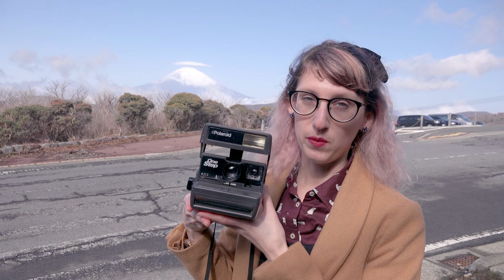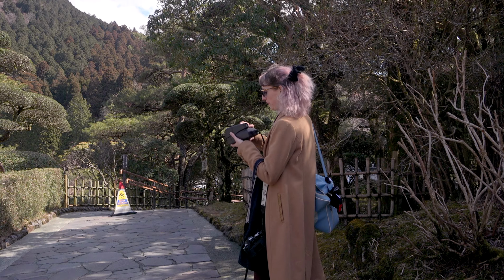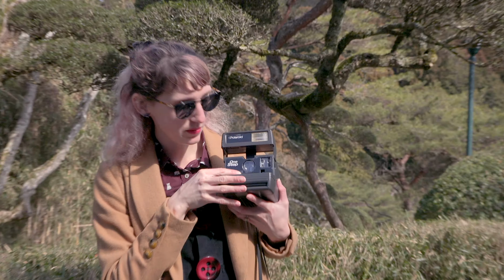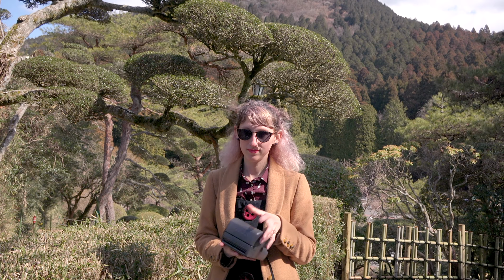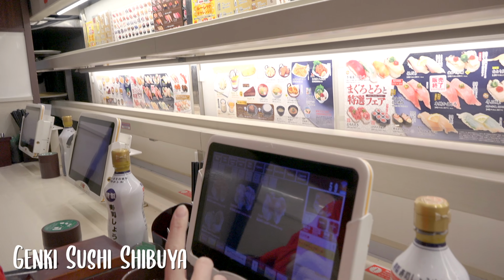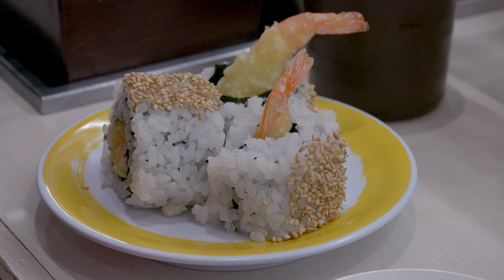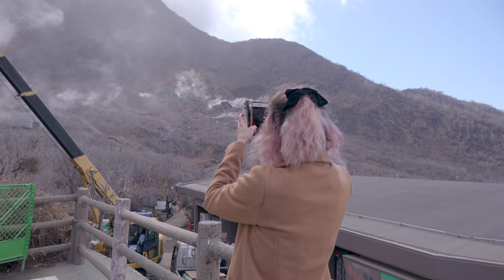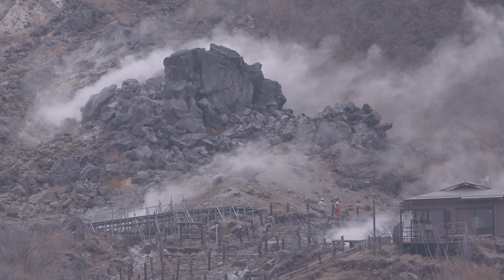Polaroid One-Step 600 Camera - Basic How To + Sample Photos in Japan!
Join us as we travel around Japan using the Polaroid One-Step 600. We visit the Sensō-ji Temple in Tokyo, play with hedgehogs at the Hedgehog Paradise Cafe, feed deer in Nara Park and witness a beautiful view of Mount Fuji from Owakudani. And of course, we share all of our favorite photos we took along the way.  :)

CAMERA:

Purchase a Polaroid One-Step 600 on Amazon!

Purchase a used Polaroid One-Step 600 on eBay!

Purchase a Used Polaroid One-Step 600 on KEH Camera!

FILM:

Purchase Polaroid 600 film on Polaroid.com!

Purchase Polaroid 600 film on Amazon!

Buy my book, Temporary Beauty: A Memoir about Panic Disorder and Finding Purpose through Art and Meditation, on Amazon!

Follow Cameras & Cats!

MUSIC

C&C Theme Song by                                Rugby

When you click on links to various merchants on this site and make a purchase, this can result in this site earning a commission.